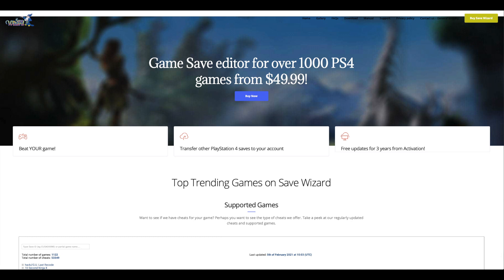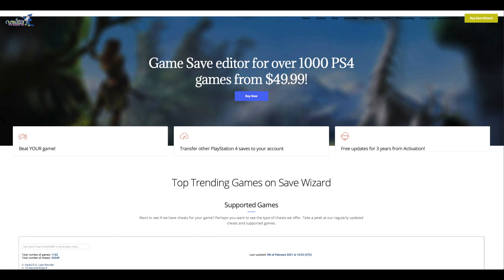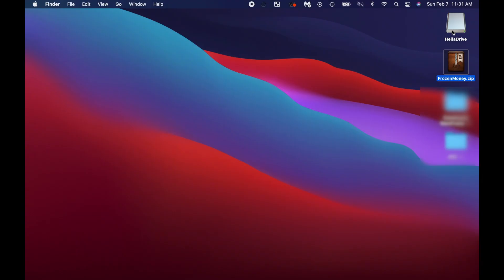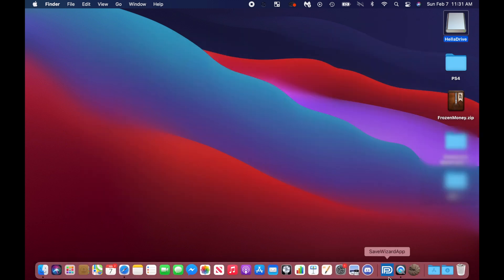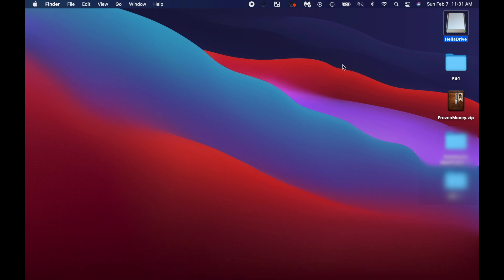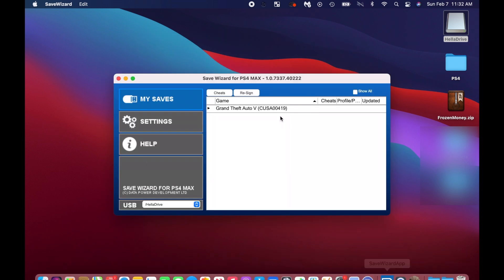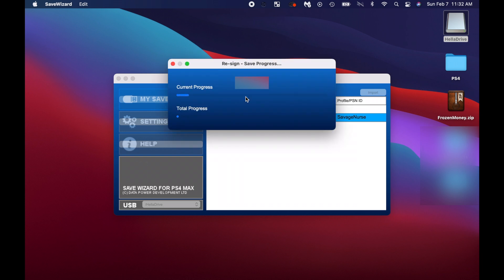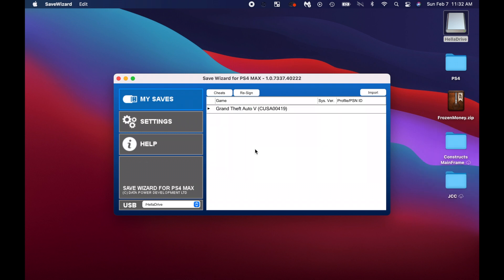How To Resign A Save with Save Wizard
➡Instagram: HellaJTV (send all messages here)
➡Beats: DaleeteOnDaBeat

➡Gear Used:
•2020 Macbook Pro (16 Inch)
•Elgato Capture Card
•Universal Audio Arrow
•Logic Pro X
•Shure SM7B
•CL Cloud Lifter
•Final Cut Pro
•Save Wizard
•My Secret Blend of Sauce